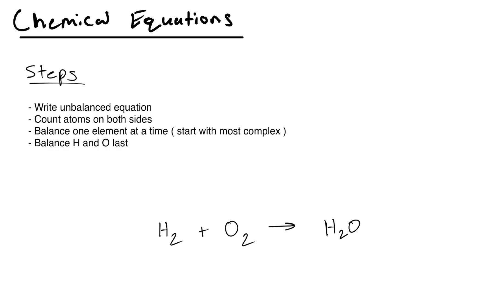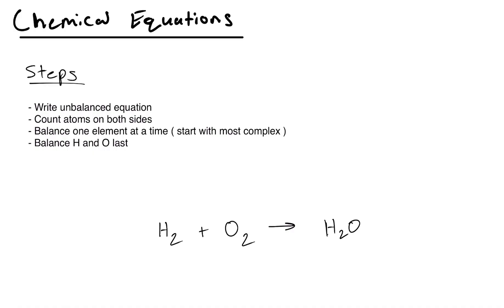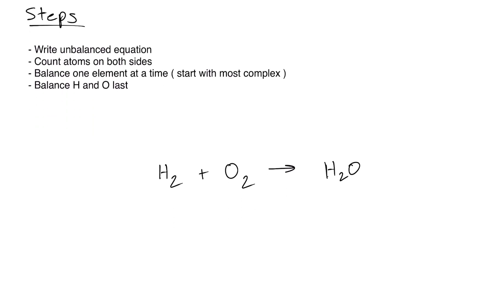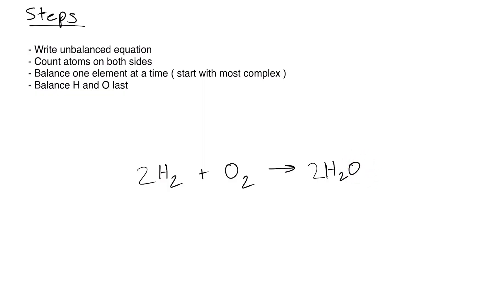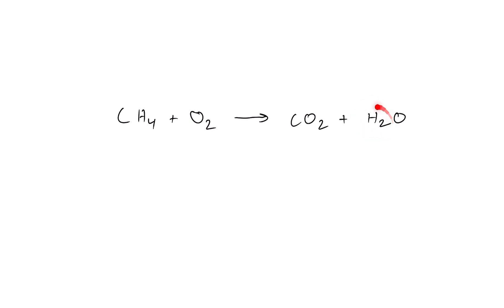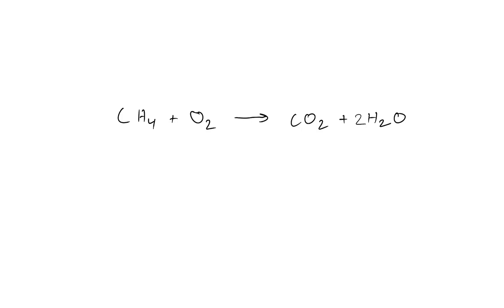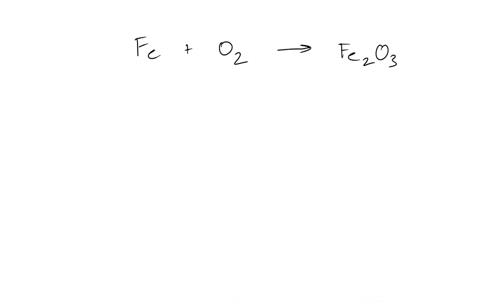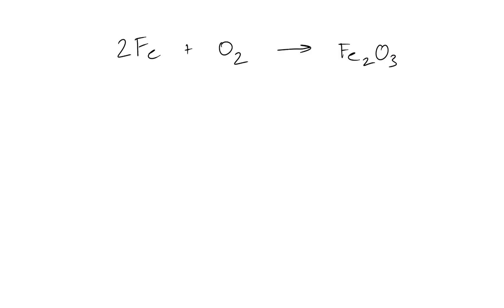How to Balance Chemical Equations Step-by-Step | Easy Chemistry Tutorial for Beginners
Learn how to balance chemical equations with this easy, step-by-step chemistry tutorial! We’ll explain why equations must be balanced, walk you through the method, and work through multiple examples — with practice problems and answers included.

📘 What You’ll Learn:

What a chemical equation is
Why balancing equations is important
The Law of Conservation of Mass
Step-by-step strategy for balancing
Easy to hard examples with full solutions
Practice problems with answers